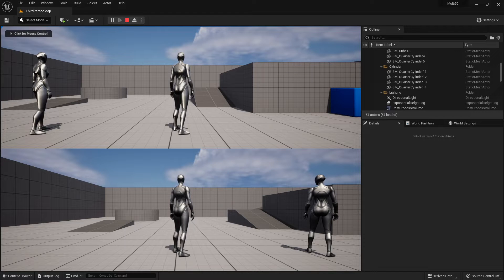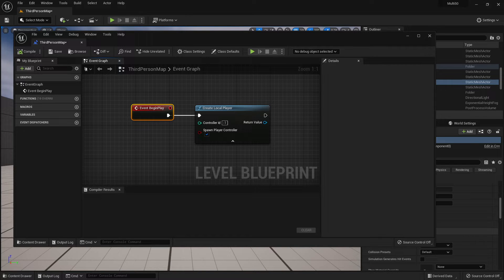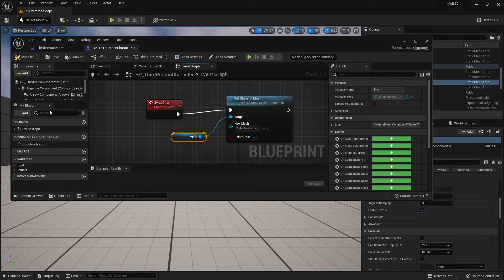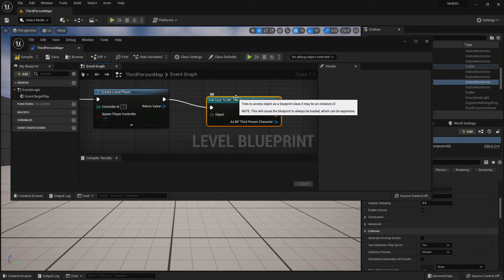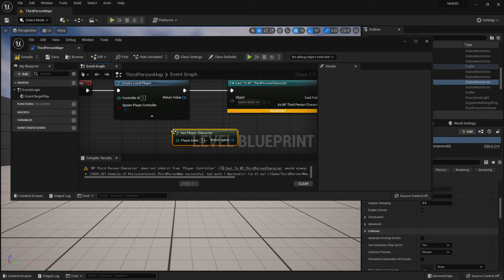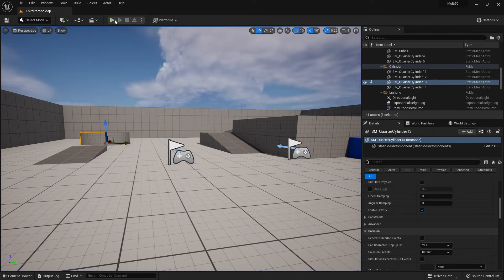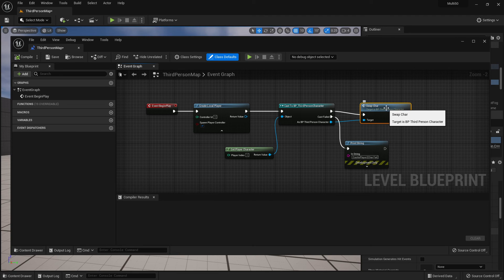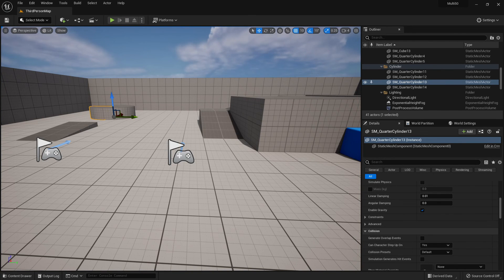Change One Player Character in Local Multiplayer for Unreal Engine 5 MP#2 UE5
This tutorial shows you how to set the skeletal mesh for a player character in an Unreal Engine 5 Third Person Project. In UE5, we can change the default pawn that we possess to be a player character in the Project Settings- Maps & Modes Settings. However, if you want to have two different characters, or even more different characters, you will need to swap the skeletal mesh using Blueprints. It is very easy using this quick tutorial where we use the built in Manny and Quinn models to create a two player game where each player is a different character.

This tutorial assumes you have already completed the Multiplayer Tutorial 1: UE Local Multiplayer linked here: